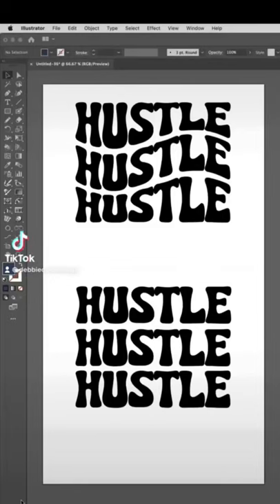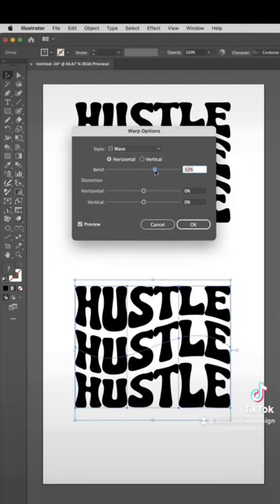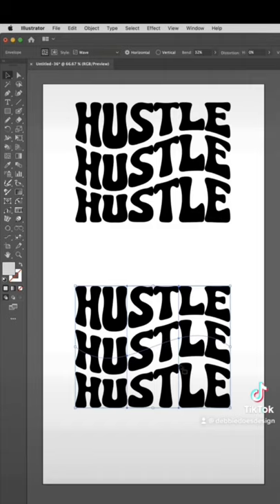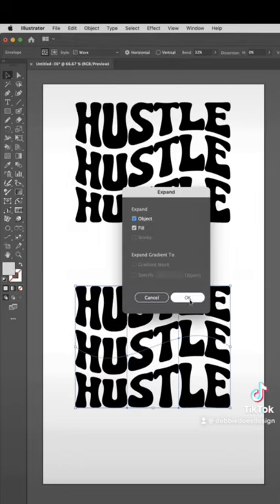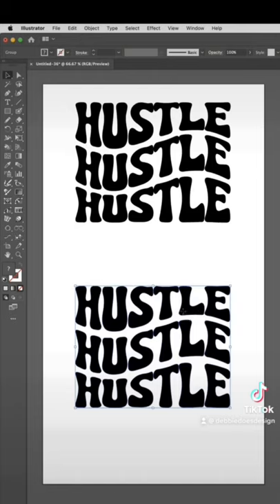How to make Retro Wave Text in Adobe Illustrator